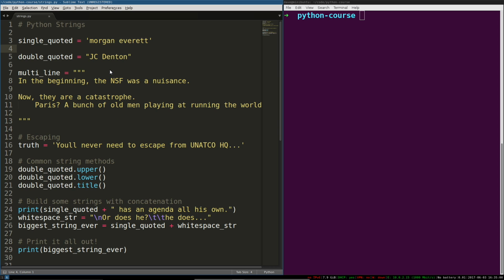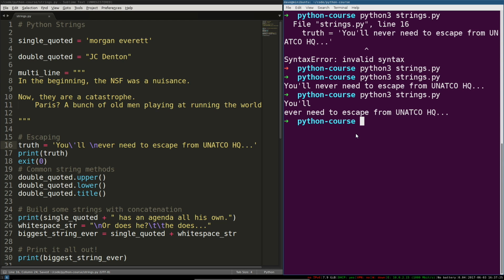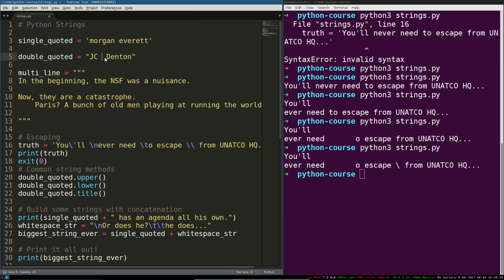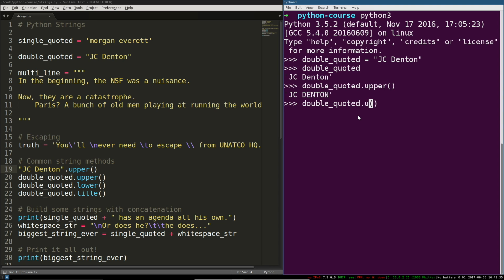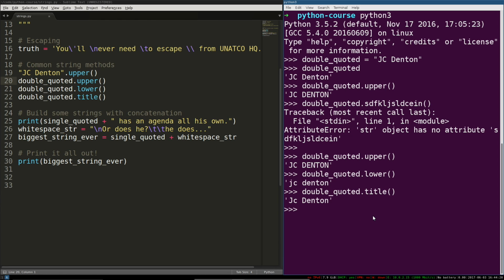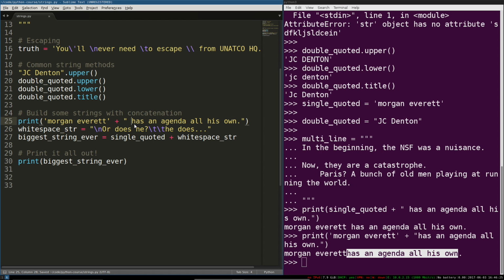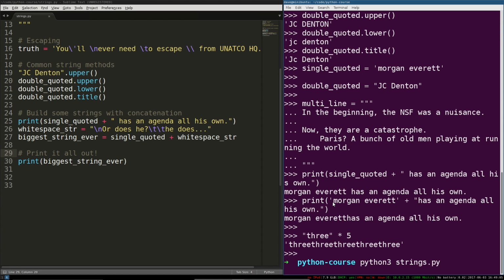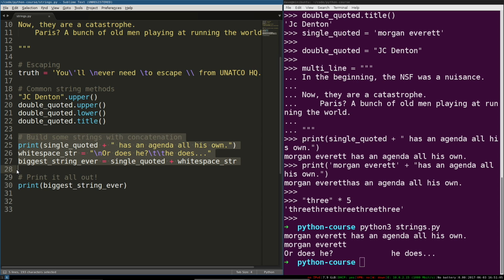Python 3 Programming Course: 4 - Strings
If you're new to programming, or just trying to learn the basics of Python Programming with a comprehensive course (along with practical programming tutorials), this one's for you.

In this video you'll learn the basics of Python Strings, so that you can comfortably use this Python datatype in your programs.